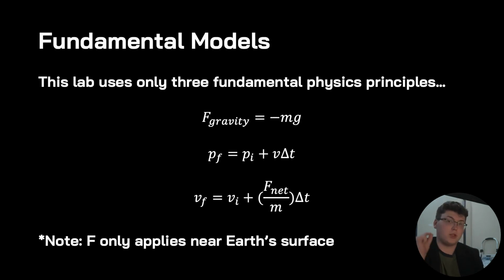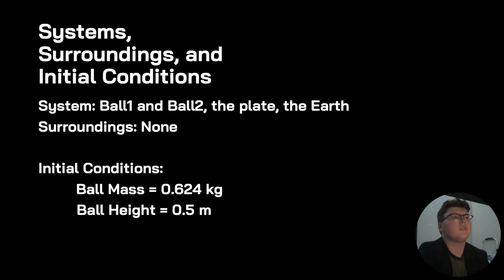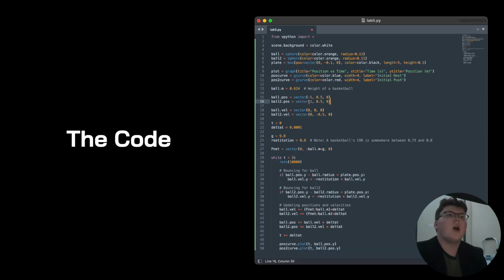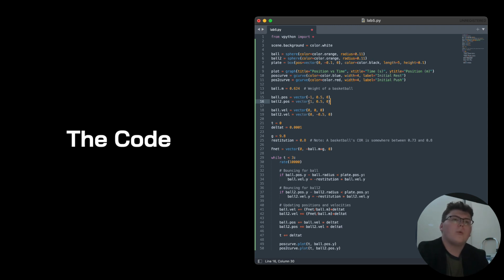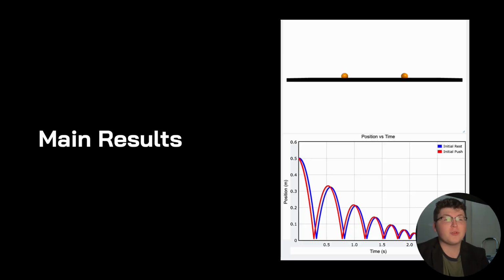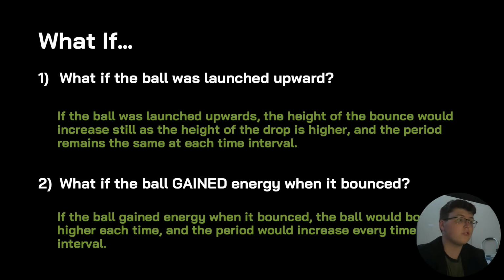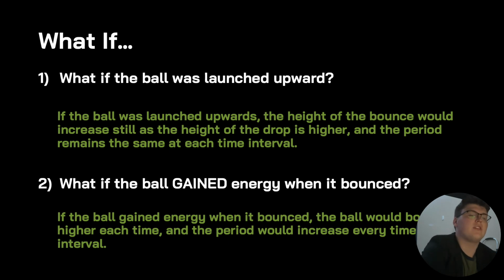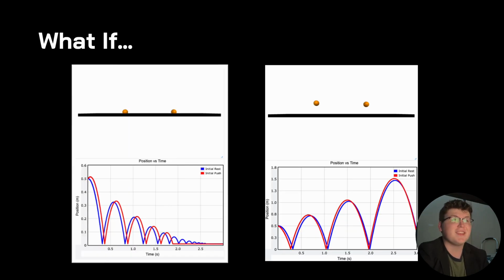Lab 5 PHYS 2211